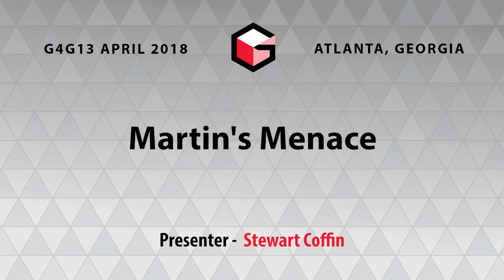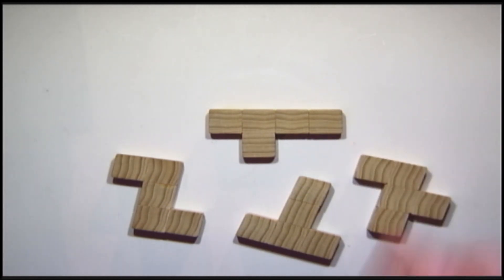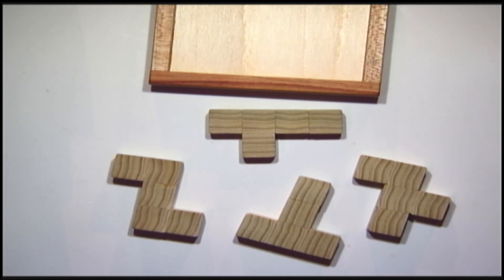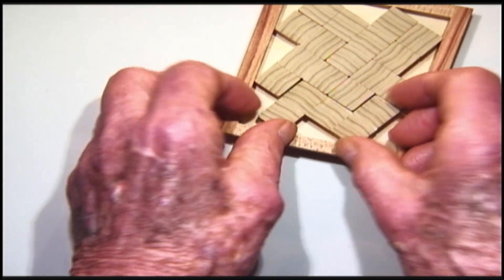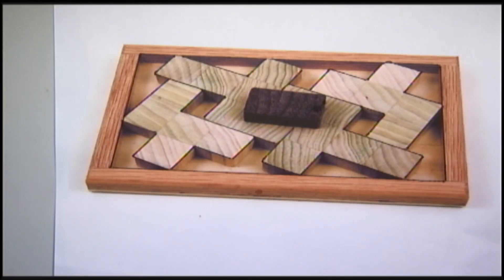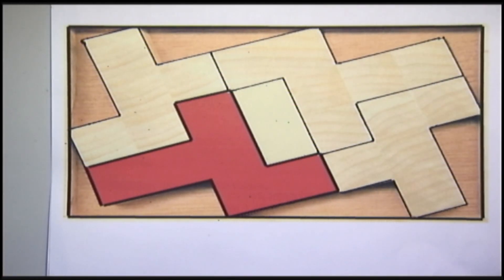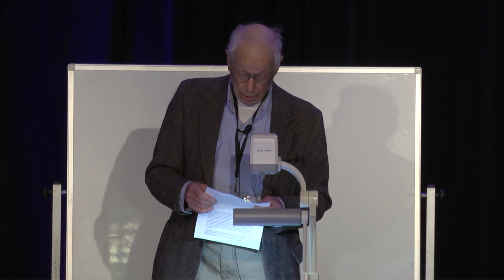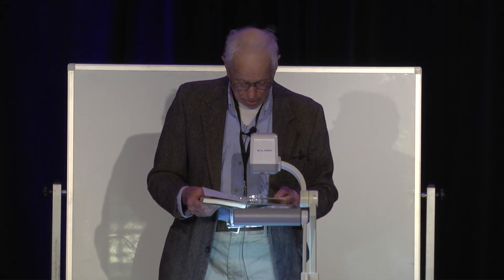Stewart Coffin - Martin's Menace - G4G13 April 2018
Mathematical uncertainty